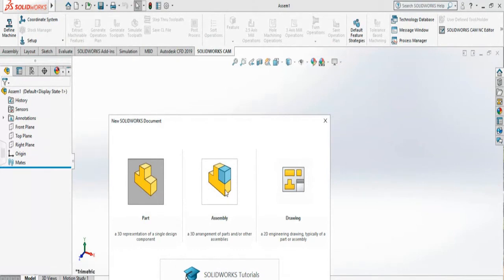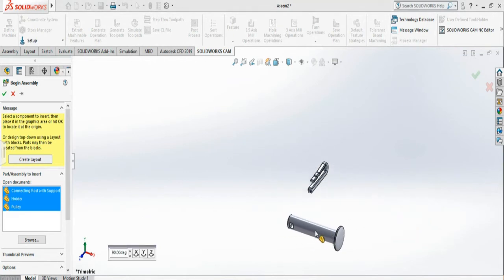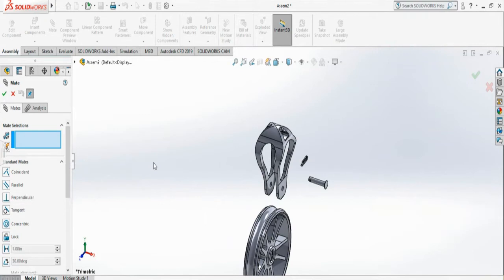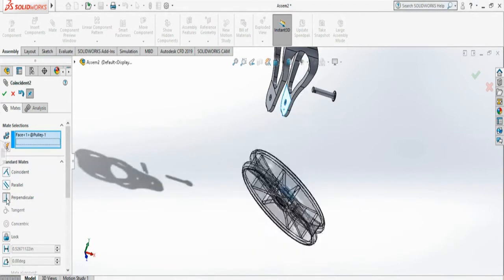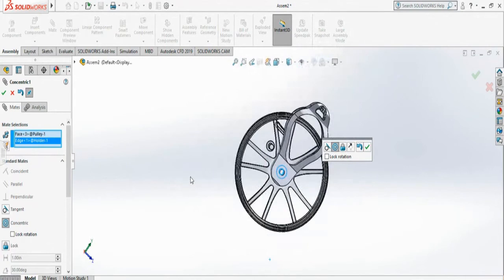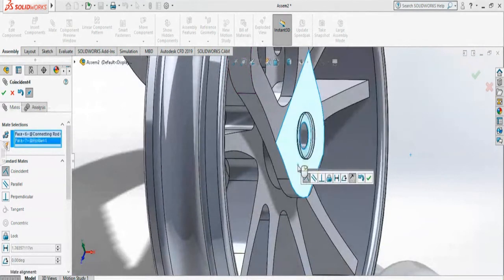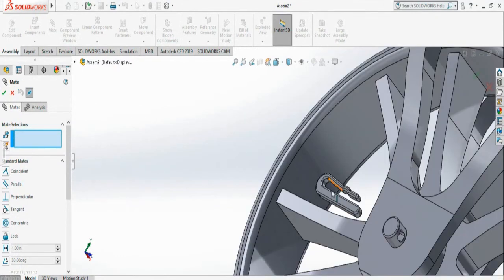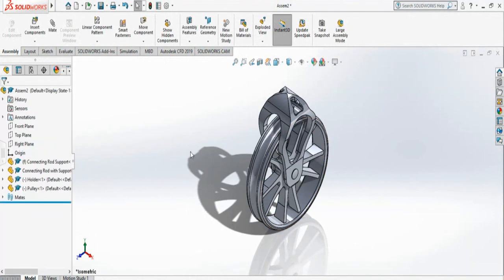Solidworks Tutorial: How to do Bottom-Up assembly in Solidworks (A pulley system assembly)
In this video, we briefly define the bottom-up assembly and top-down assembly. A bottom-up assembly is performed for a pulley system with lock-pin.